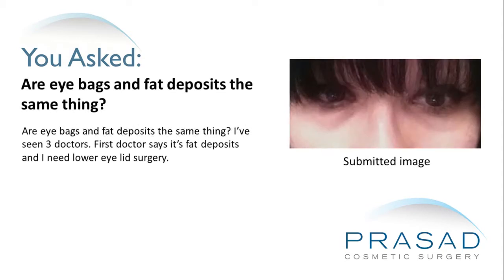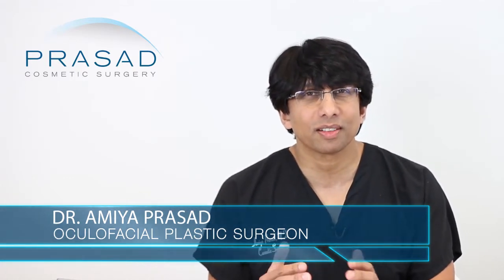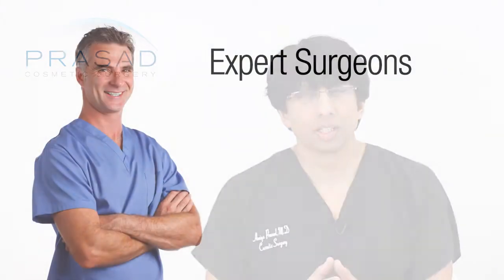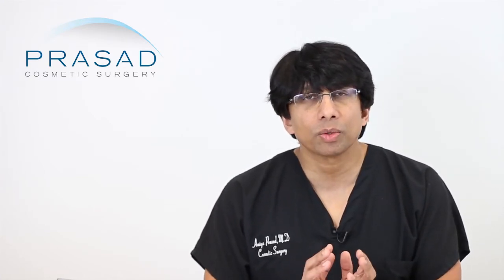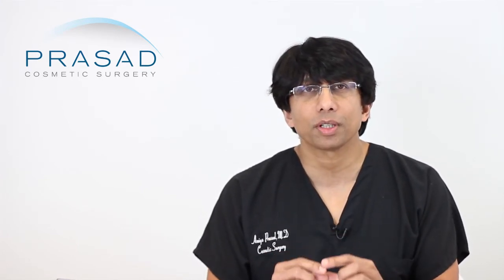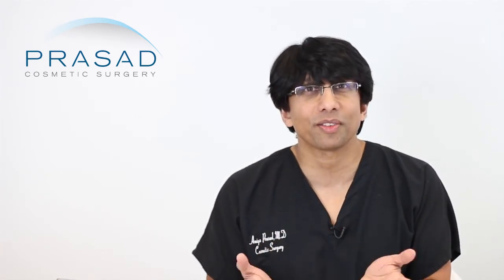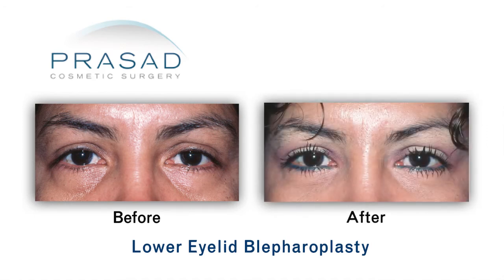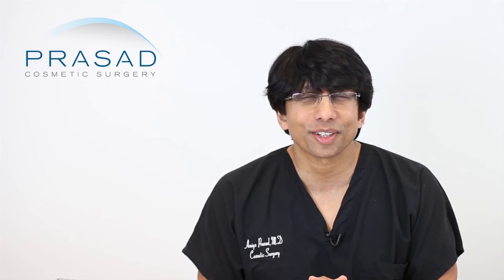Eye Bags (Puffy Eyes) Removal Surgery Needs to Include Lower Eyelid Support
A woman is wondering if eye bags and fat deposits are the same thing. After seeing 3 doctors, she is not sure what to do.

Dr. Amiya Prasad, an oculofacial plastic surgeon, observed that she has lower eyelid fat prolapse. Lower eyelid fat prolapse means that the fat pockets normally around her eyes have pushed forward. Eye bags and fat deposits are indeed the same because eye bags are caused by fat deposits. In MRI studies, there is an increase in volume and this called herniated fat which create the bags under the eyes.

The concerns about how to approach this and its consequences are becoming more confusing these days. There are a lot of options being suggested by different doctors as treatments for under eye bags. There are people like Dr. Prasad who tend to advocate more definitive solutions like surgery. However, eyelid surgery is not a generic procedure. There are two types of approaches: one is transcutaneous which is from outside of the eyelid and the other is transconjunctival. In a case like this woman’s, Dr. Prasad would typically do transconjunctival blepharoplasty. This is a technique where he works at the fat pockets from the inside of the eyelids so no external incision is made, and no trace of surgery is visible. This is performed under local anesthesia with LITE™ sedation. This reduces and repositions as is appropriate so it looks like someone never had fat pockets there.

 With this procedure, the concern about hollowing becomes an issue. Hollowing is often perceived when someone’s eyelids are pulled downward that scare people away from surgery. This situation is called lower eyelid retraction. As a specialist in this area, Dr. Prasad sees a lot of patients from all over the world to correct lower eyelid retraction and to help them look as if they are not as hollowed. In addition, with facial aging, there is volume loss in the cheek area. The cheeks below the bags look flat. The solution for that are Radiesse, Restylane, fat, or cheek implants. Dr. Prasad suggests not to put so much volume to camouflage the fat pockets. People who come from him got over puffed from another practice,and they look unrecognizable or unnatural. He ends up using an enzyme like hyaluronidase to dissolve the fillers.

Dr. Prasad suggests that she narrow her decision and try to figure out which doctor resonates with her and who she feels comfortable with. Otherwise, she should meet with the additional doctors. From his perspective as a 20-year cosmetic oculofacial plastic surgeon, transconjunctival blepharoplasty most likely would be starting point for her to at least address the dominant feature on her face.